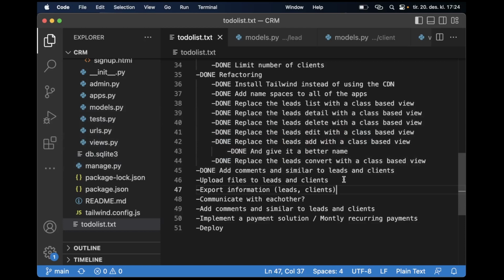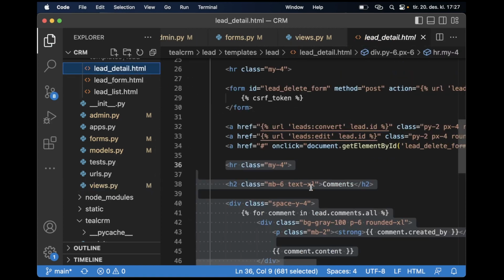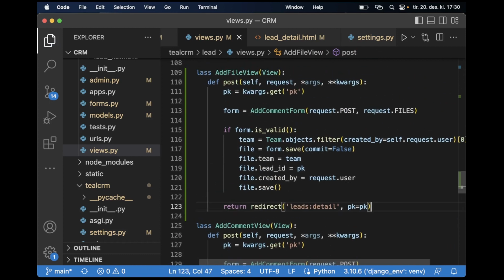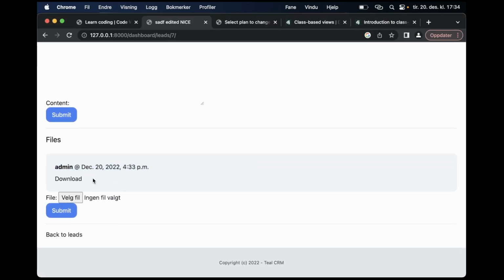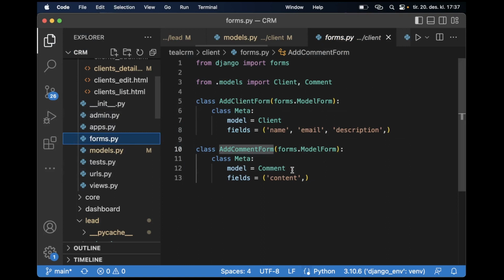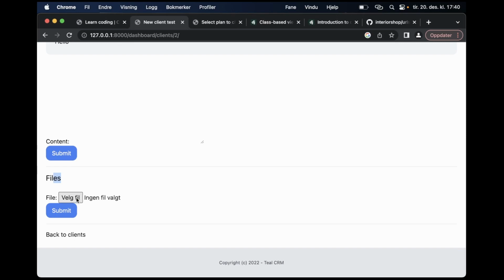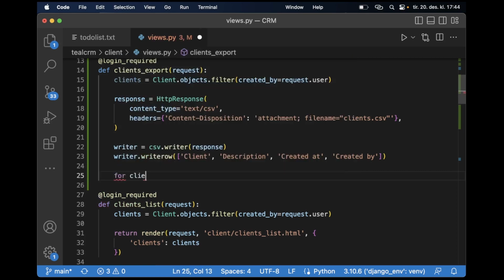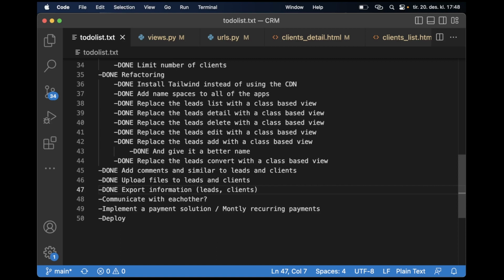Exporting data - Upload Files - Python Django CRM Course - Part 7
In this course, I will teach you basic Django by building a CRM from scratch. I will begin by installing and setting up everything we need, and then build the project piece by piece.

In this part of the python django course, I will make it possible to upload files to the leads and the clients. I will also make it possible to export the information for the clients into a CSV file.

Support me

Important links